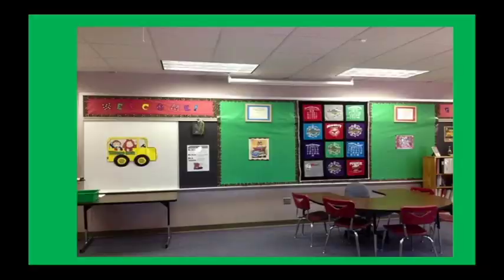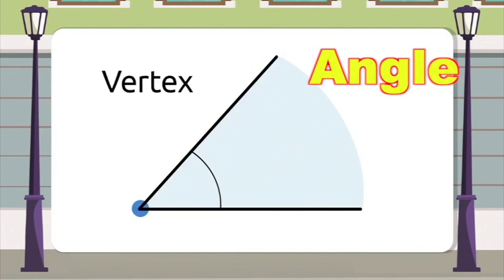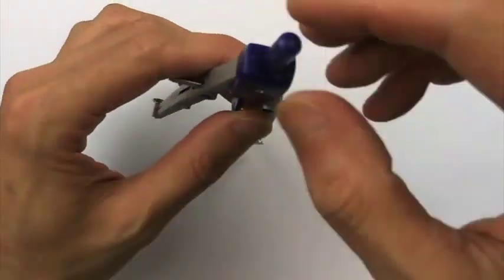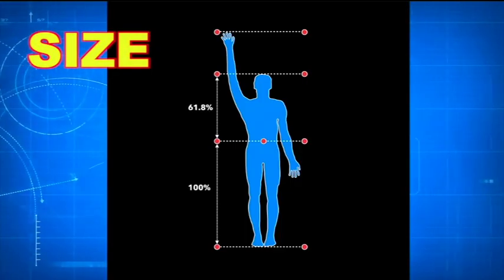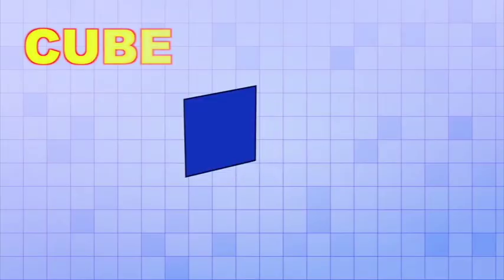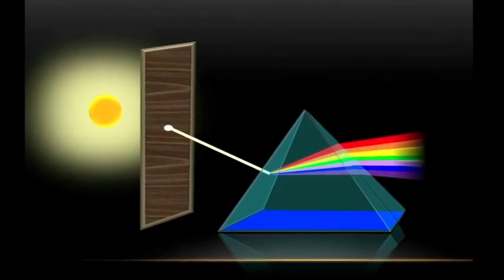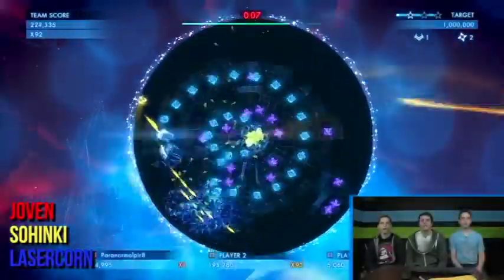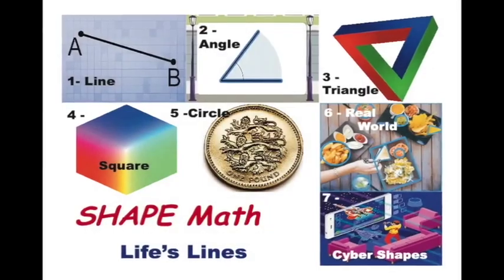Math Shape Math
Math Shape explained